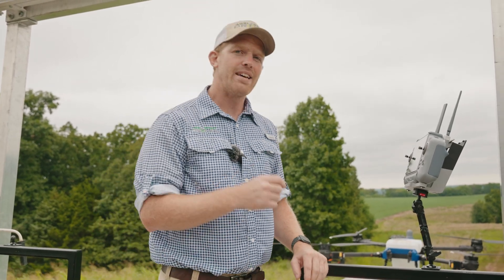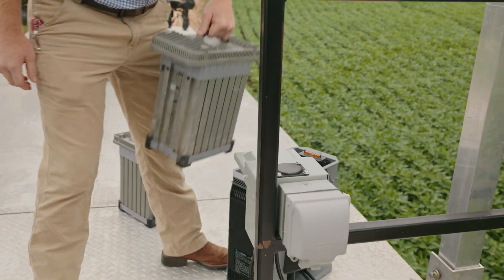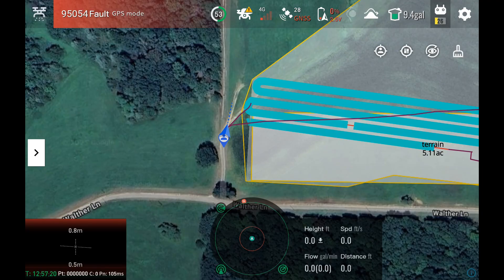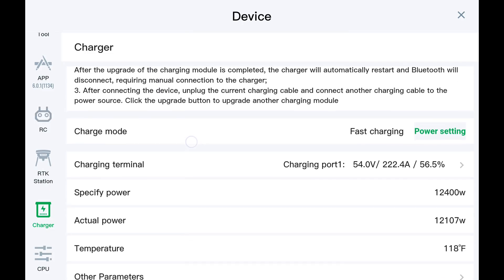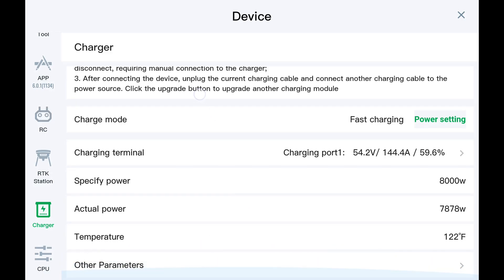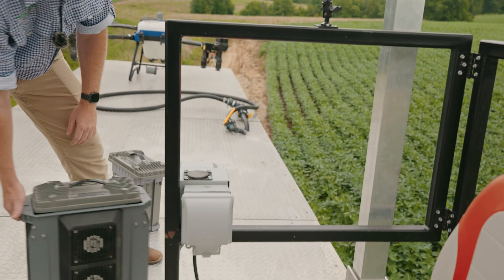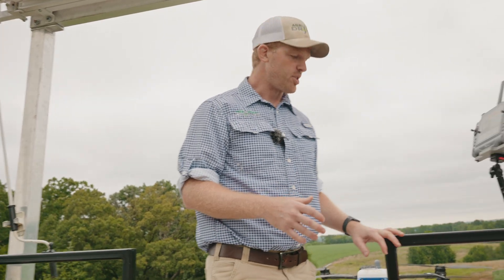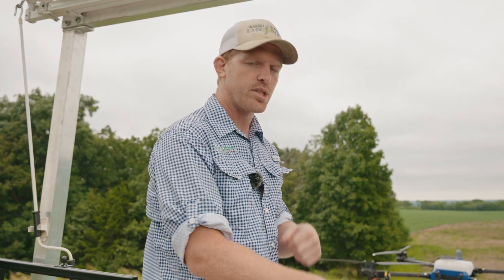The EAVision J150 Smart Charger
A big drone needs a big battery, and a big battery needs a powerful charger. The charger for the J150 spray drone is certainly powerful, but it's also smart. Watch as Taylor goes over its features!